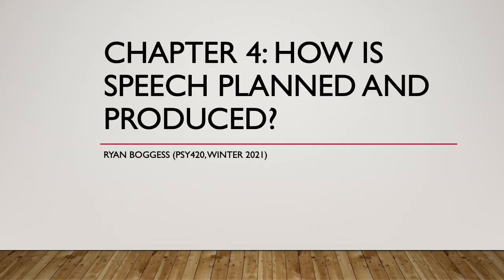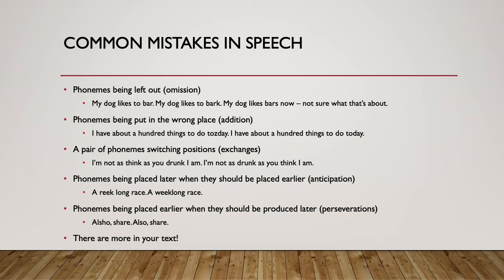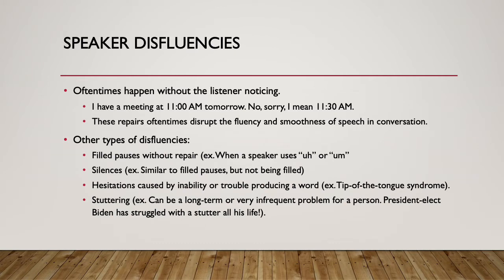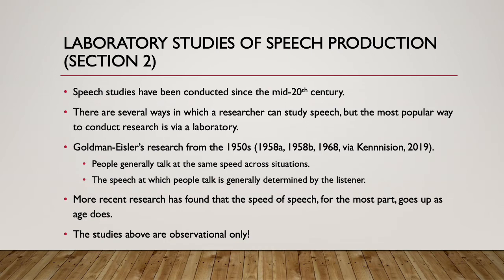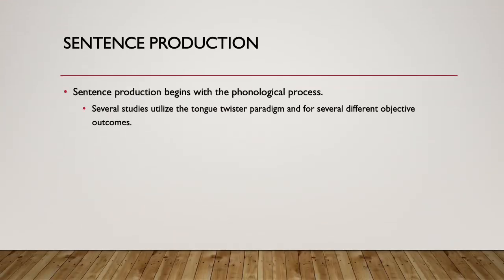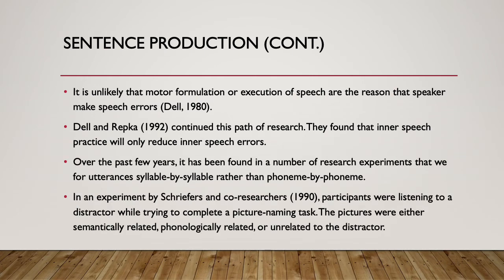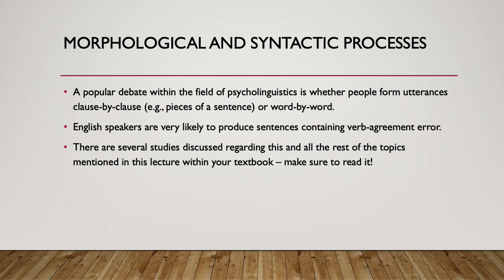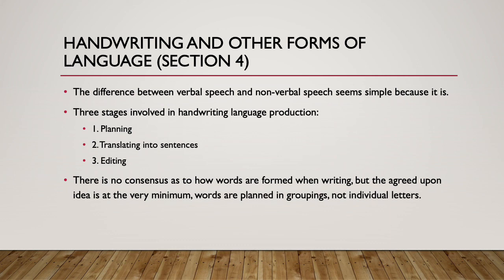Chapter 4 Lecture